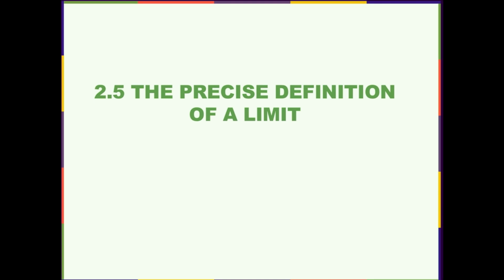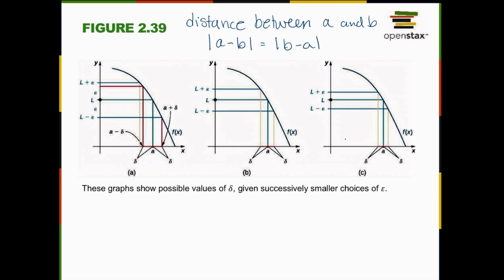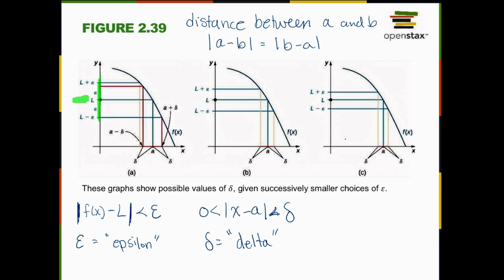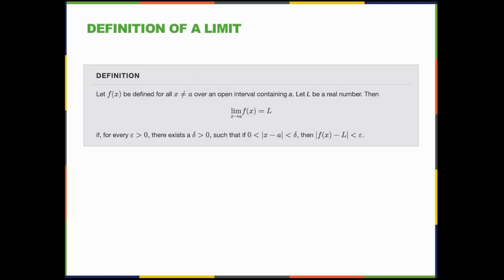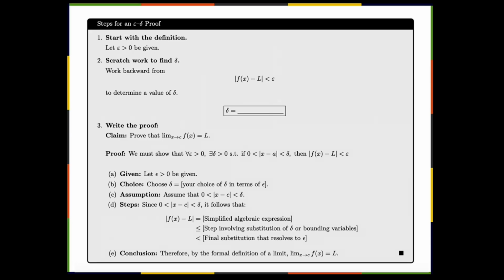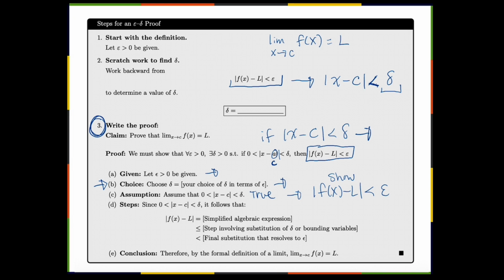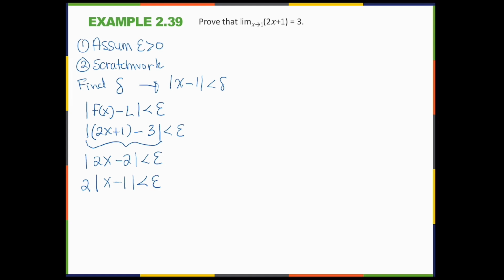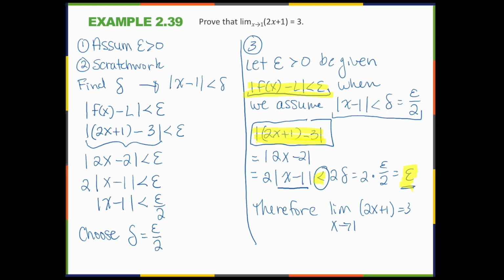2.5 Precise Definintion of the Limit